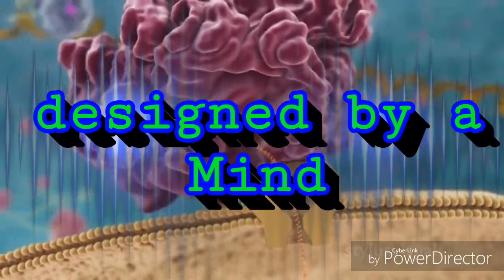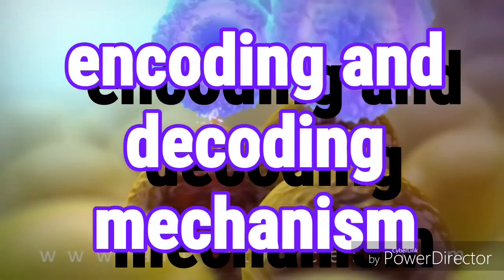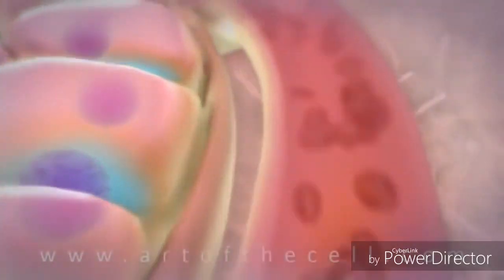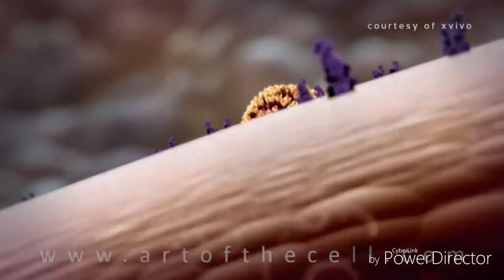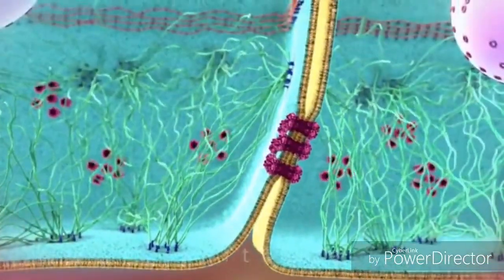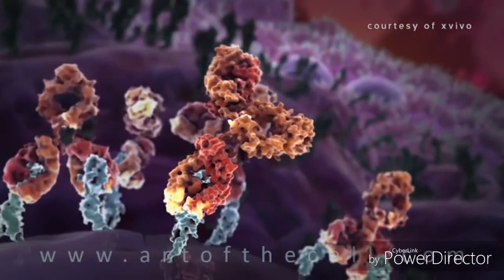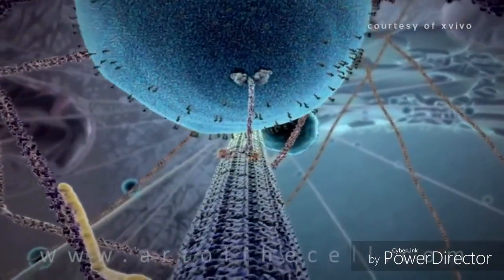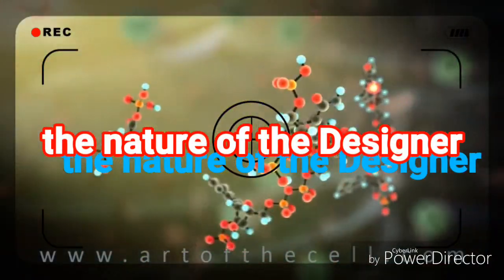DNA encoded information proves Designer - IDeist and Perry Marshall's challenge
Perry Marshall's DNA enigma

Strings and flutes, by DJ Tony Foxx